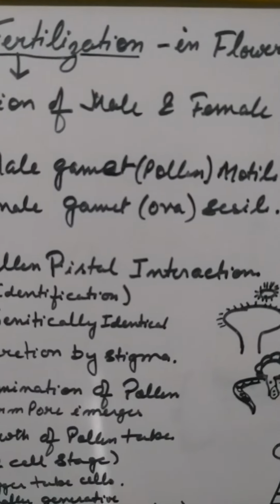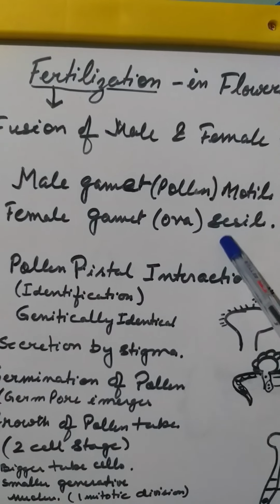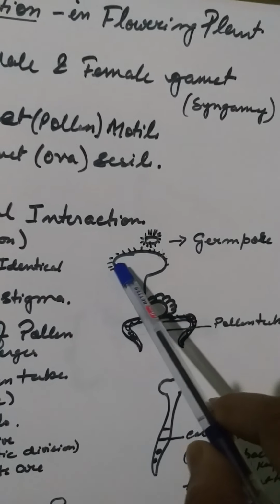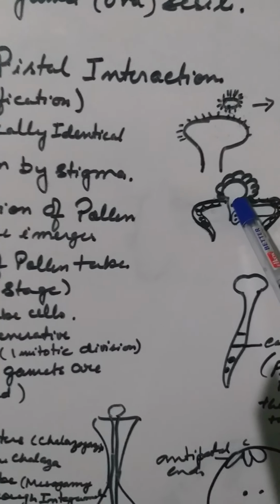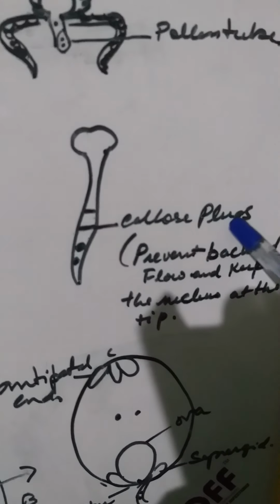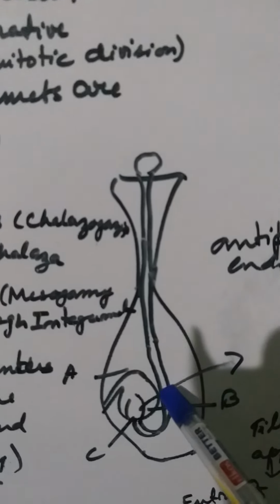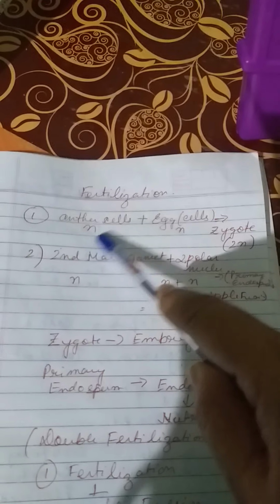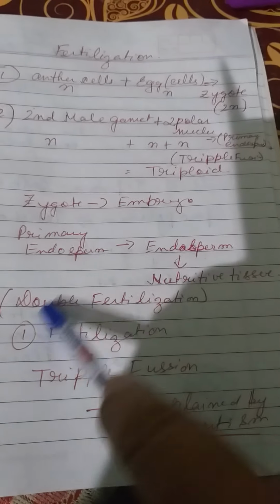Reproduction in flowering plants 2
Fertilization in flowering plants